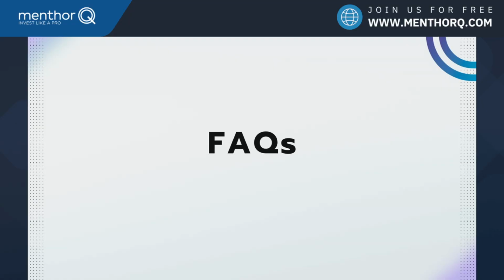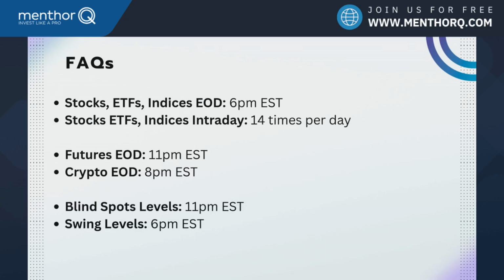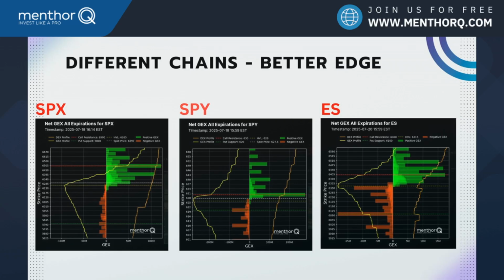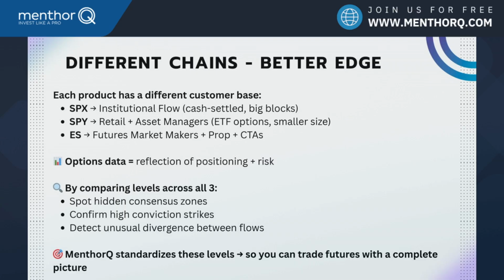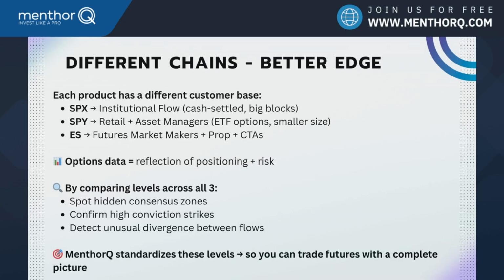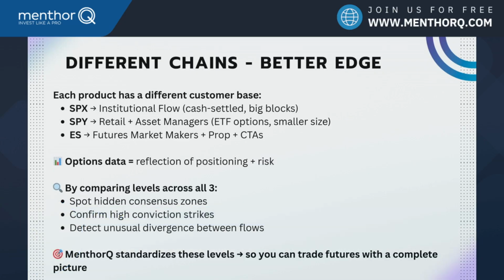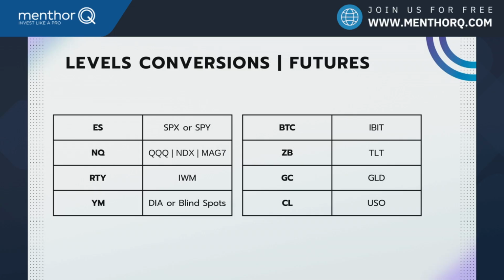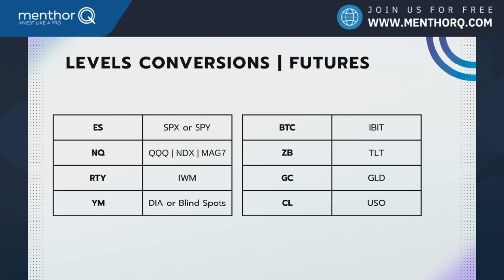Gamma Levels FAQ: Most Common Questions Answered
We answer the most frequently asked questions about Gamma Levels, data updates, intraday vs. EOD readings, and more.
🙋 Whether you’re new to MenthorQ or looking to sharpen your understanding, this is your quick guide to common concepts and clarifications.